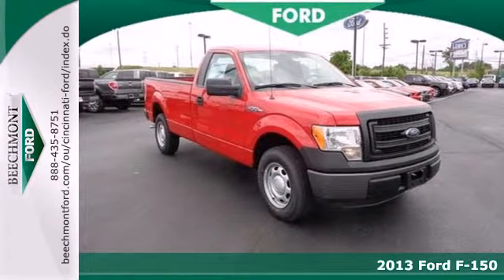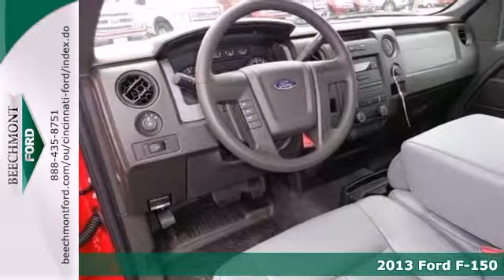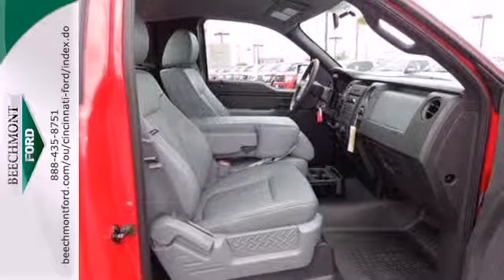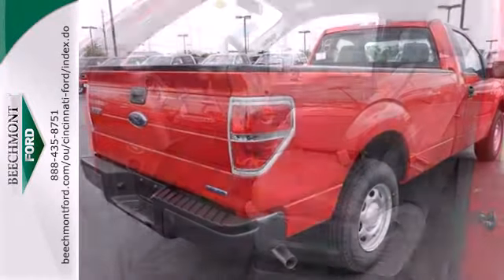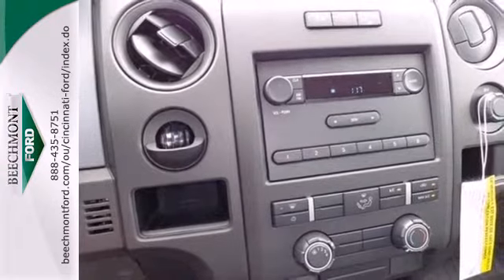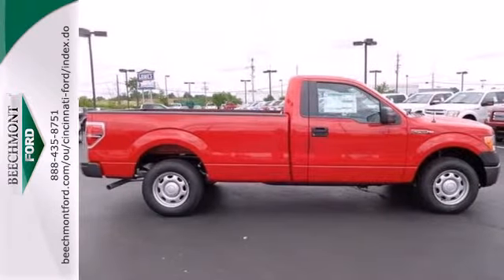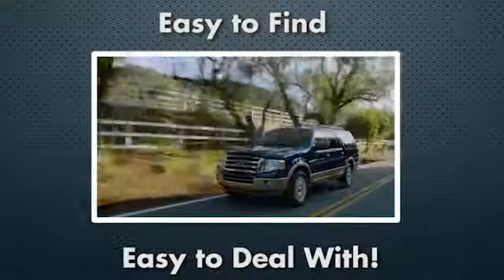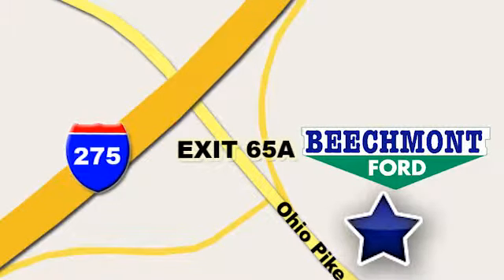2013 Ford F-150 Cincinnati Dayton, OH T13-1129 - SOLD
Year: 2013
Make: Ford
Model: F-150
Trim: XL
Engine: 6 Cyl. 3.7L
Transmission: Automatic
Color: Vermillion Red
Interior: Steel Gray
Stock #: T13-1129

Address:
600 Ohio Pike